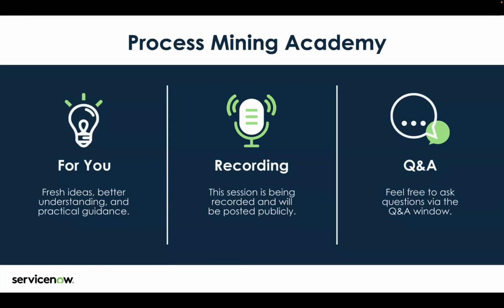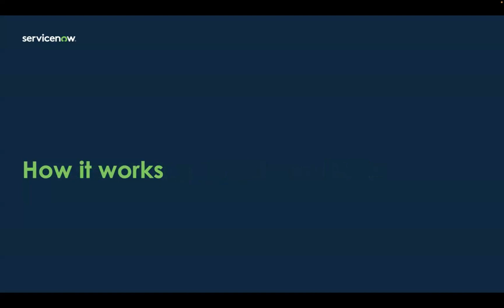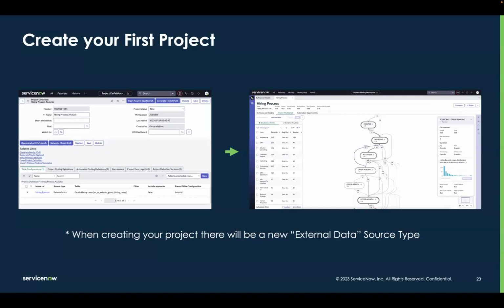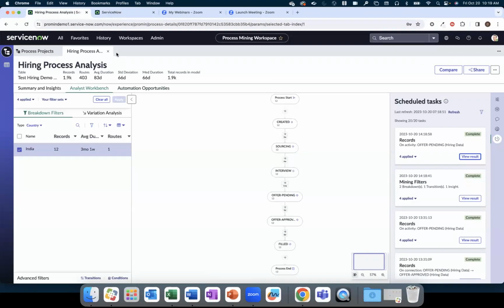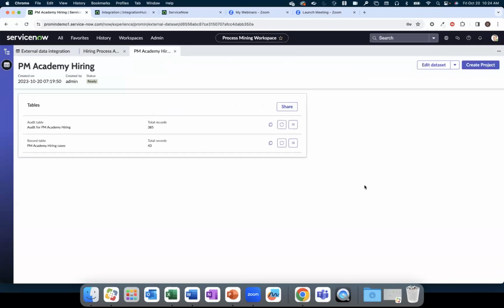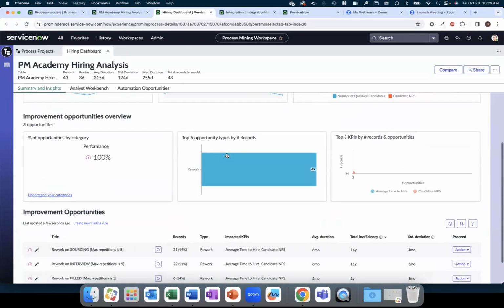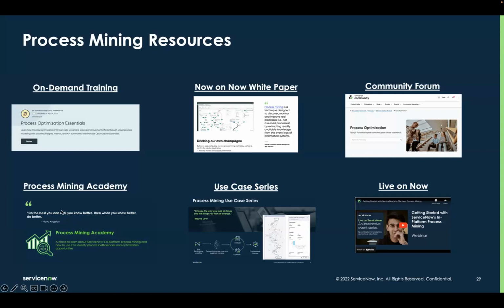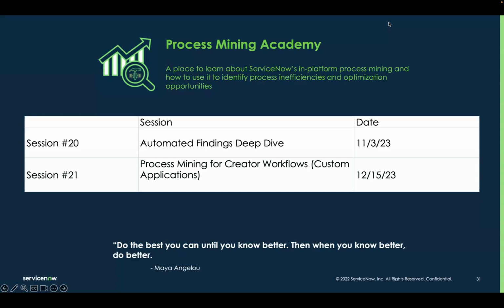Process Mining Academy - Process Mining for External Data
In this installment of the Process Mining Academy we focus on the ability to apply ServiceNow's in-platform Process Mining to processes that are running external to the ServiceNow platform.   We cover what event/audit data you need and then walk through a live demo of how to import it into the platform and then create a Process Mining project with a Automated Findings.  Process Mining for External Data is available as of the Vancouver release.